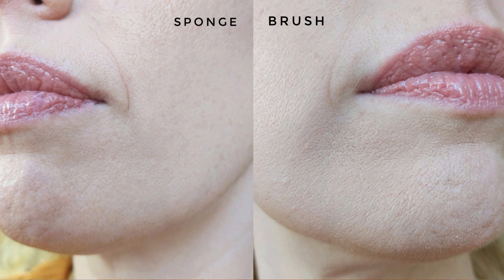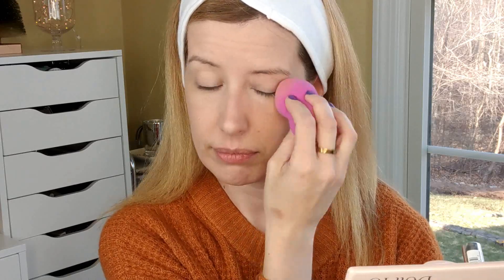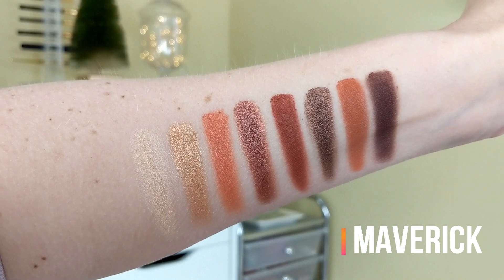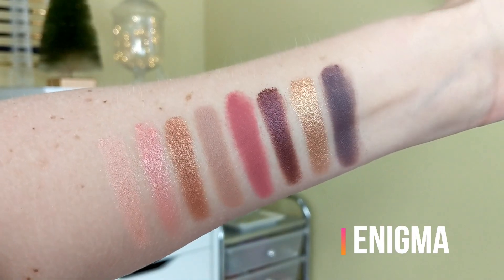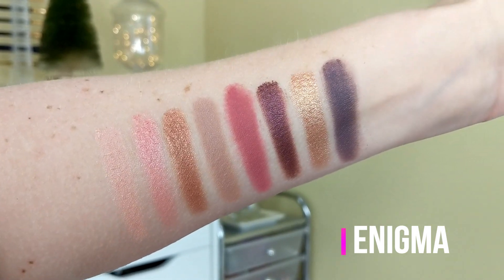TESTING NEW REVLON MAKEUP | Colorstay Looks Book Eyeshadow Palette, Candid Foundation & Concealer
I'm testing out some new makeup from Revlon today, including the new Colorstay Looks Book Eyeshadow Palettes, New Candid Foundation and Concealer, plus some older products I hadn't tried before.